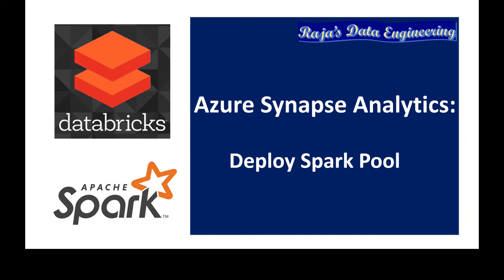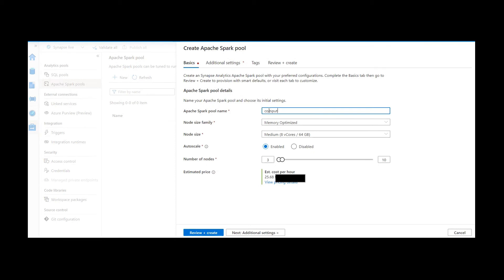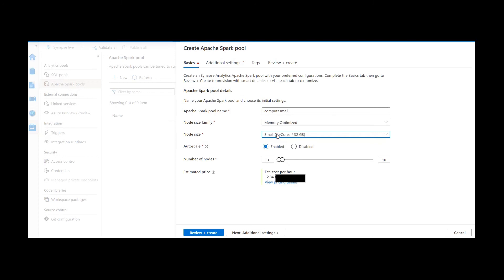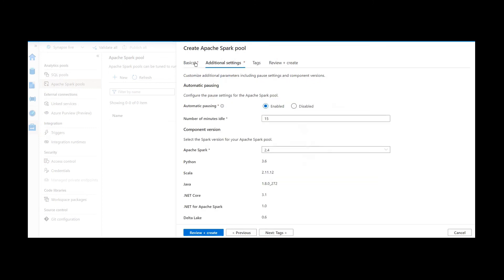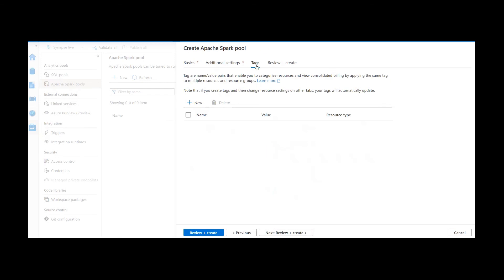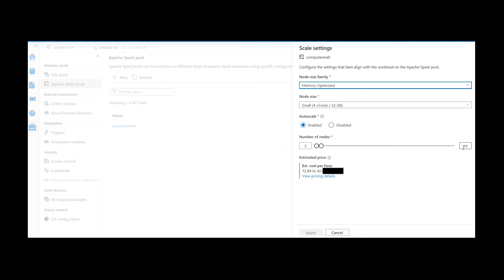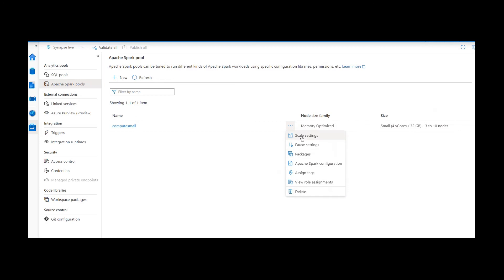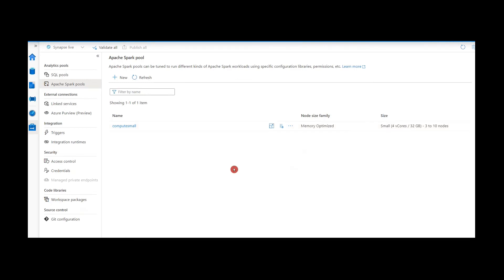28. Azure Synapse Analytics | Spark Pool Deployment